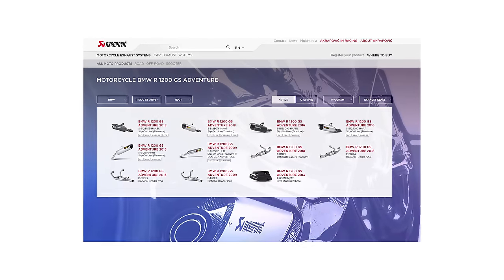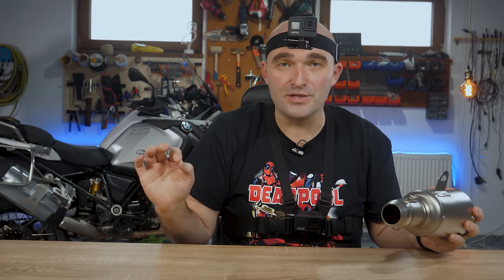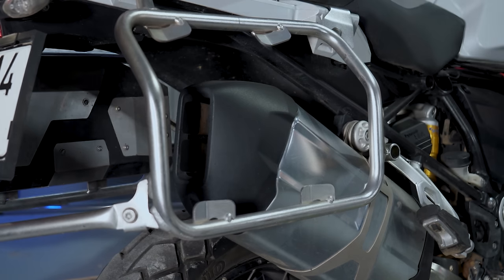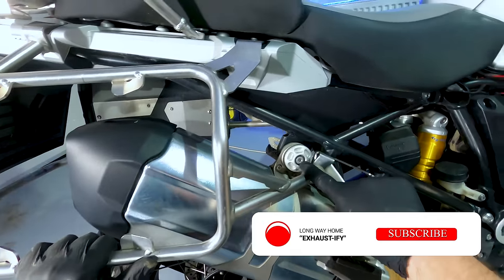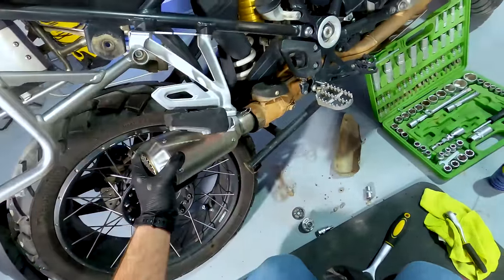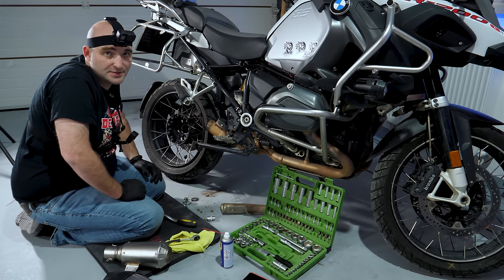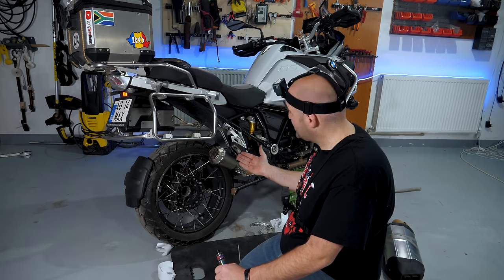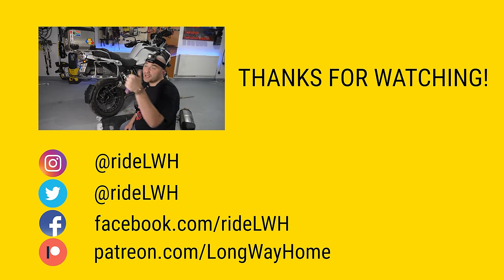How NOT to Improve the EXHAUST on a BMW 1250GS and 1200GS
A lot of riders consider the exhaust sound of the BMW R1250GS and the R1200GS to be a little. boring. Apart from spending a lot of money on aftermarket motorcycle exhausts, is there another way?